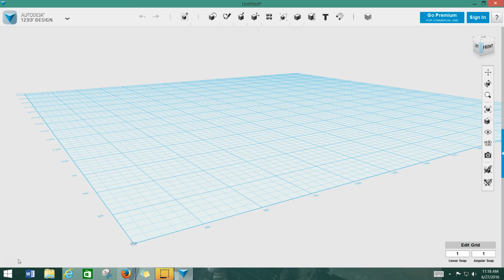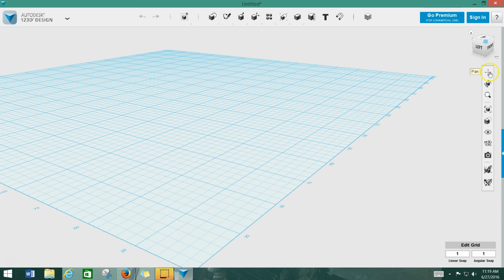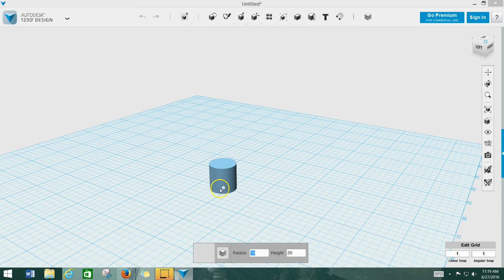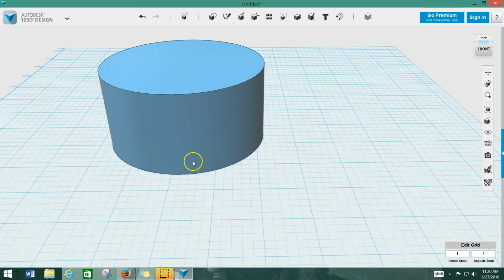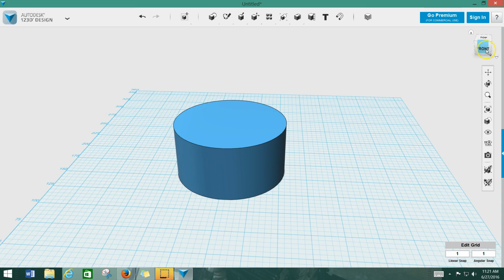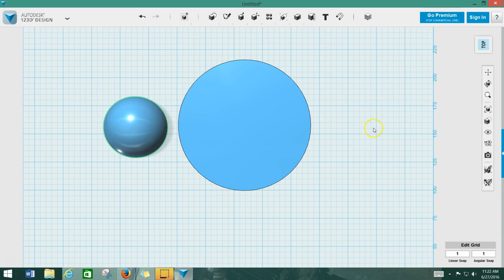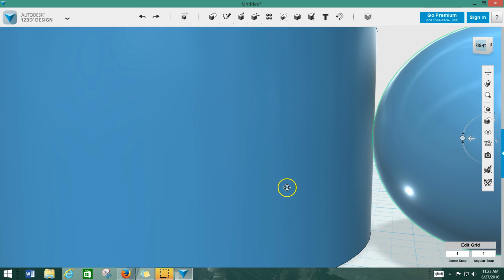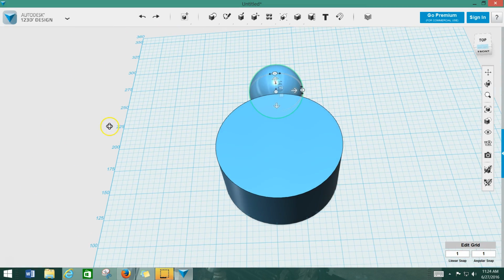Changing Views 123D Design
How to navigate the views in 123D Design